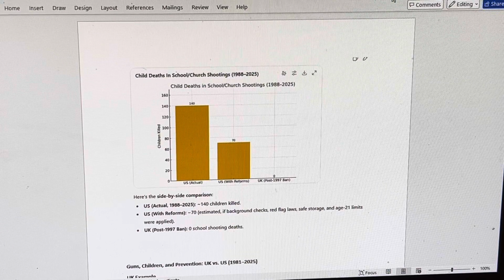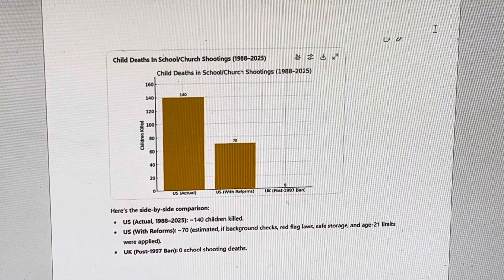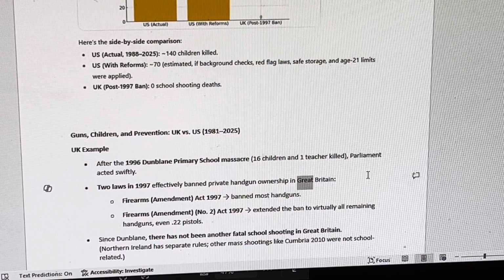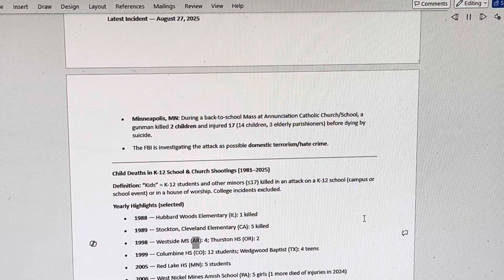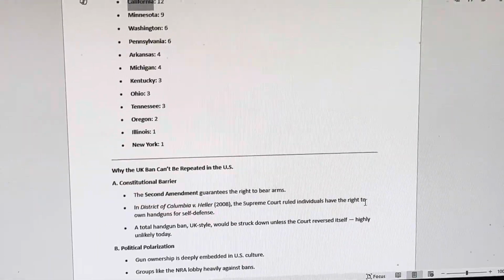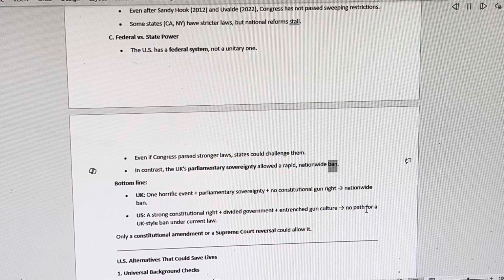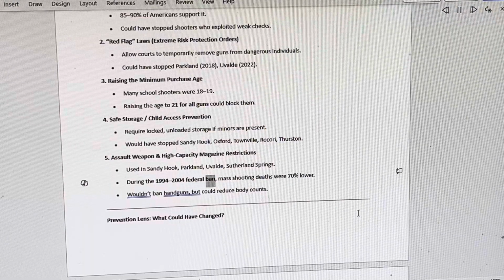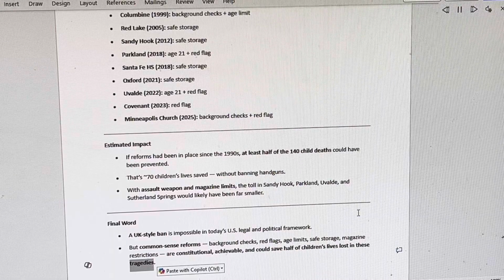Since 1988, we had 140 kids dying from school shootings. Analysis on how we can reduce/prevent it!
The UK past a law in 1997 to stop school shootings… and since have had zero shootings.